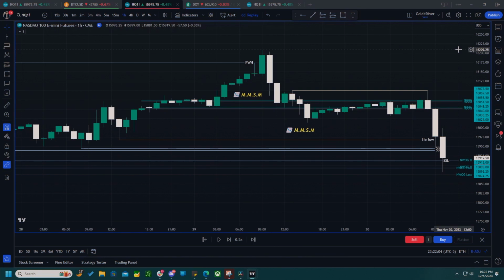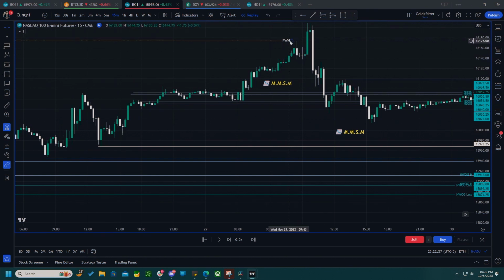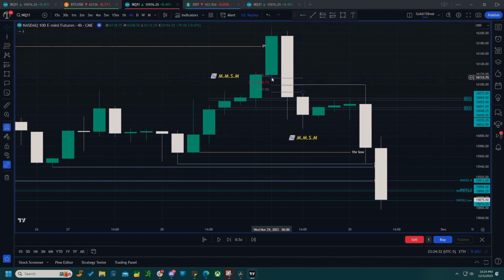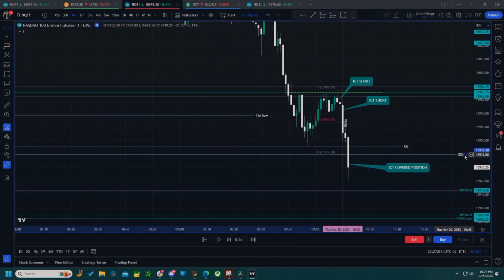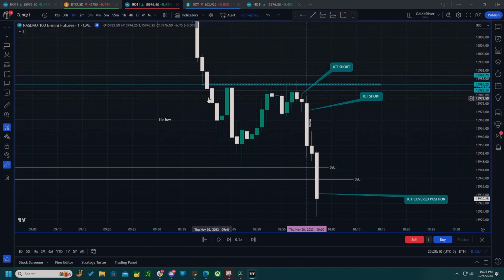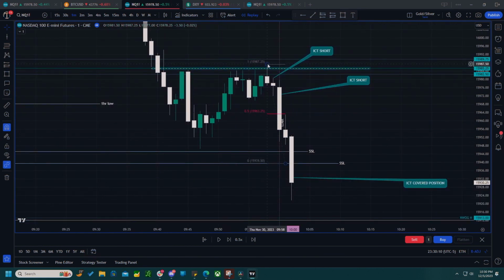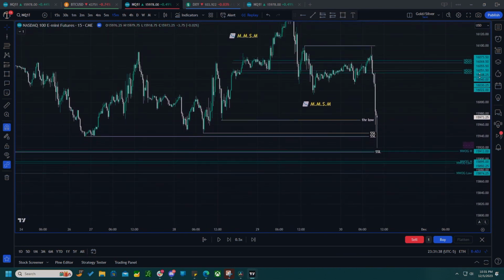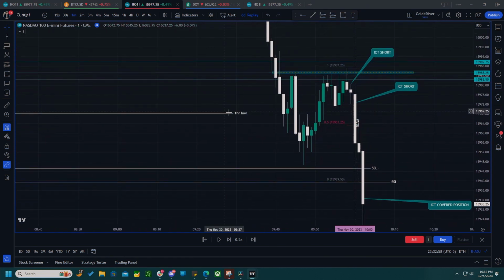ICT makes 45 handles in 4 Minutes | Lets Review together | Day Trade Review 11.30.23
ICT known as Inner Circle Trade just posted a trade he made on November 30th on YouTube making over 45 handles in 4 minutes. We are going to analysis his entries and exits and see what we can learn from this Multi Million Dollar Day Trader.